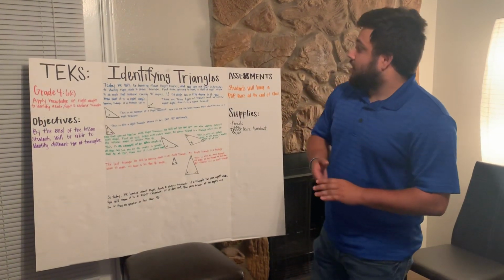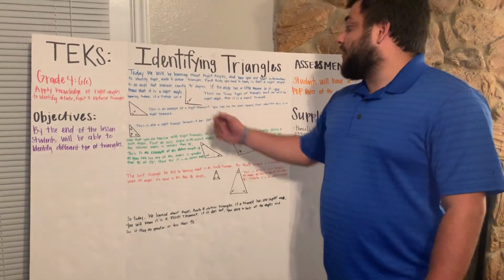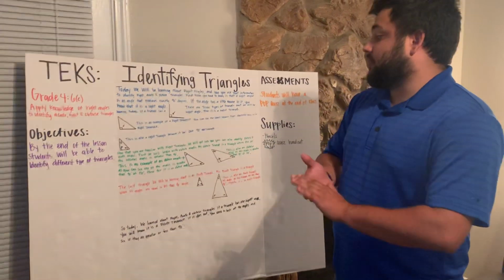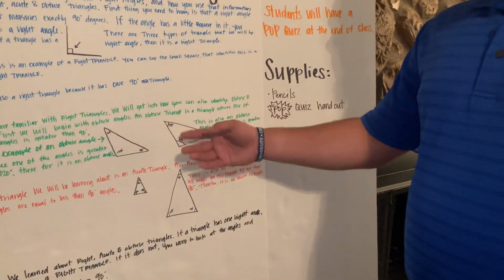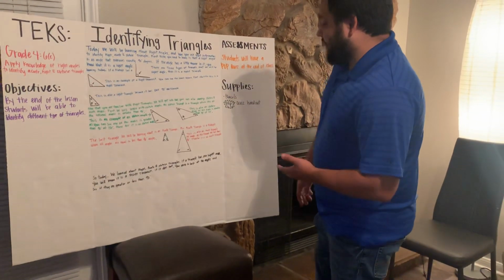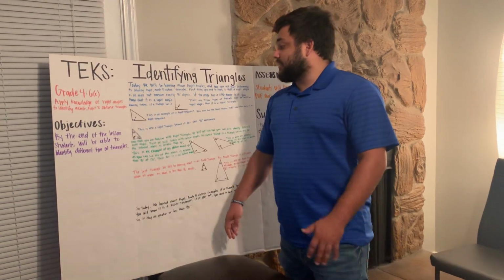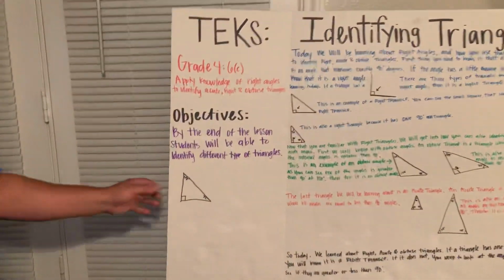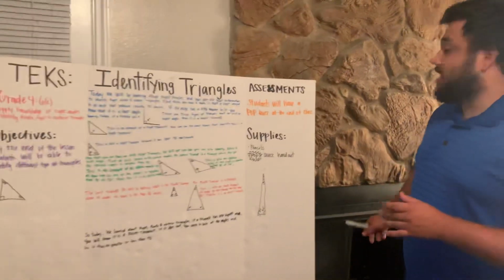Noah Andress content lesson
Teaching demonstration